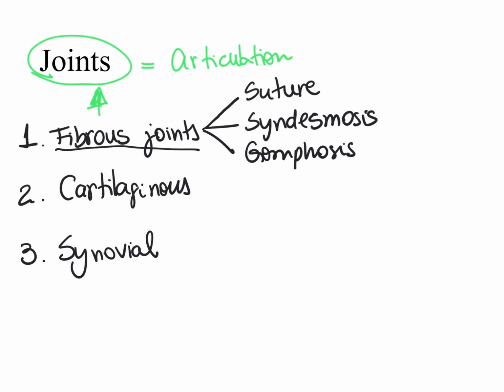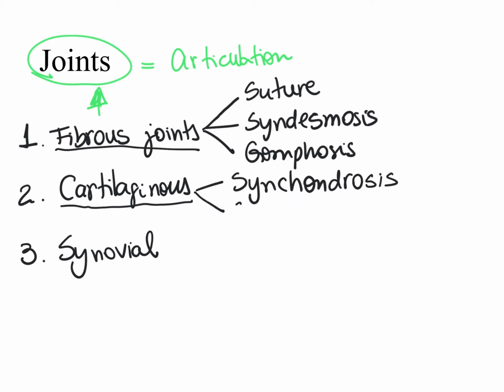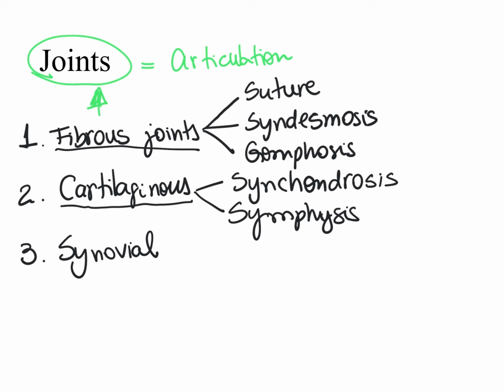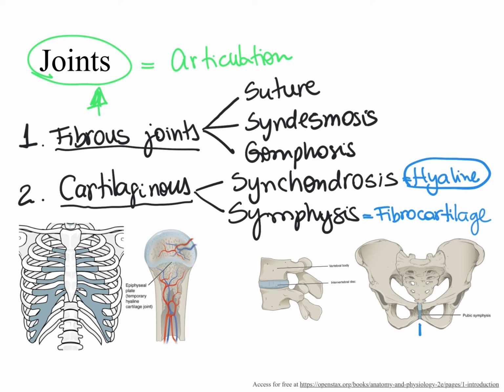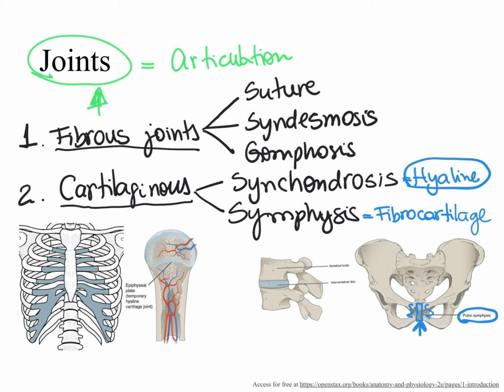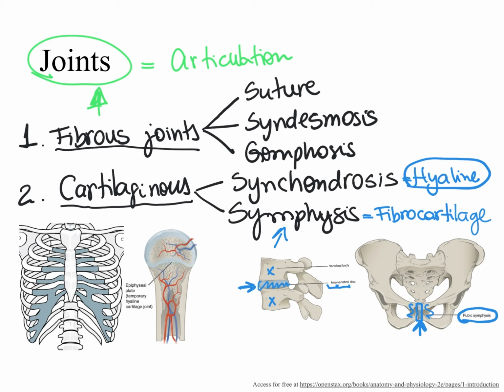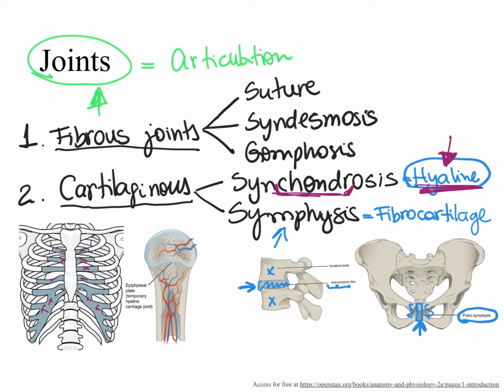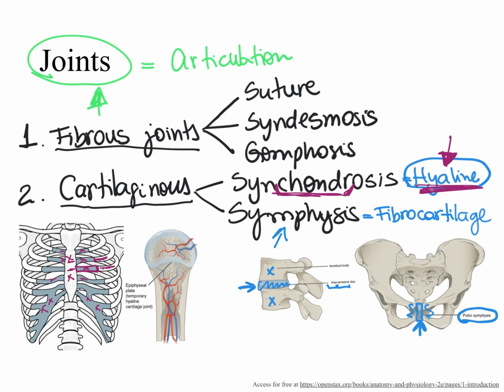Dr. Benaduce: Cartilaginous Joints (Joints Lecture)